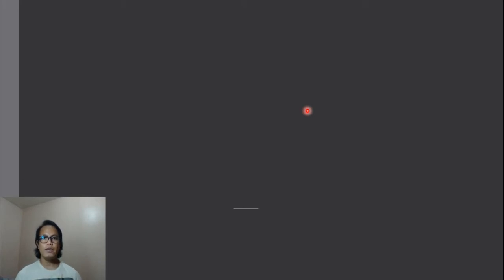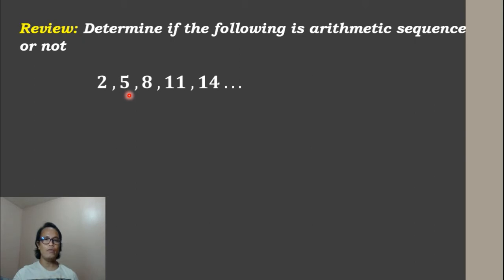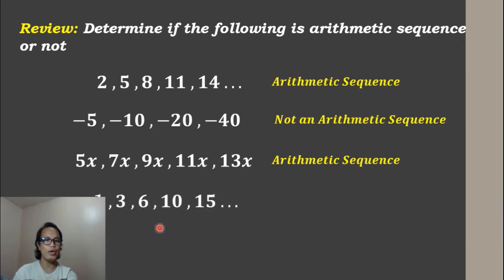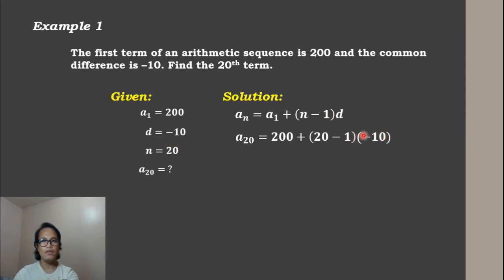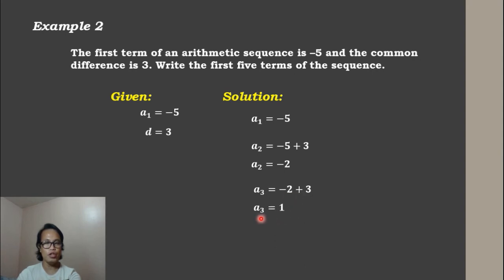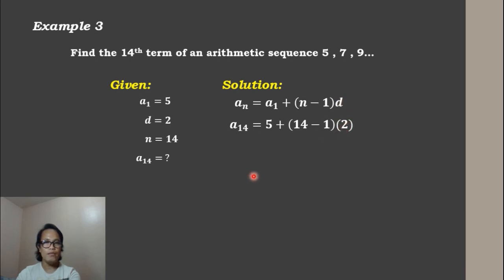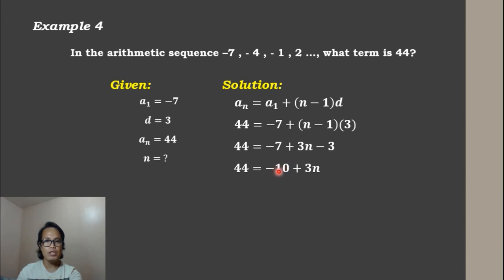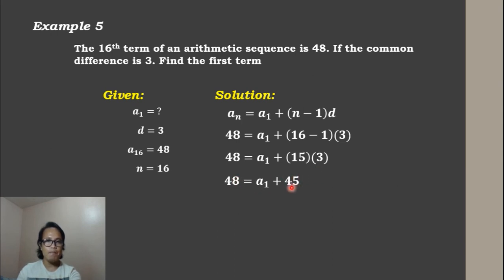Finding the nth Term of an Arithmetic Sequence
For JHS Mathematics, Grade 10 students.